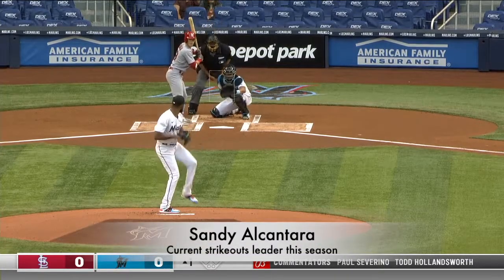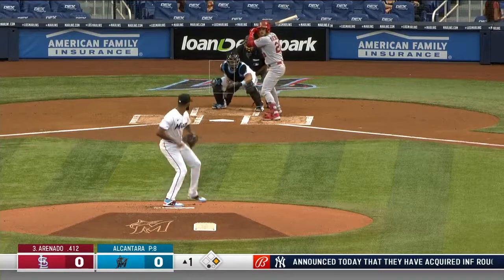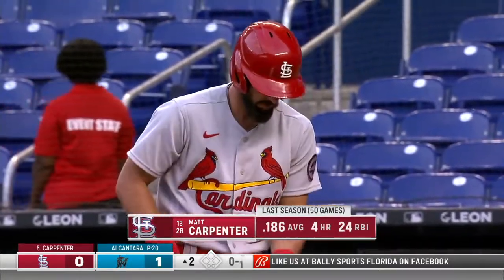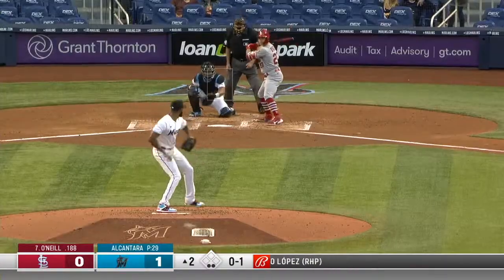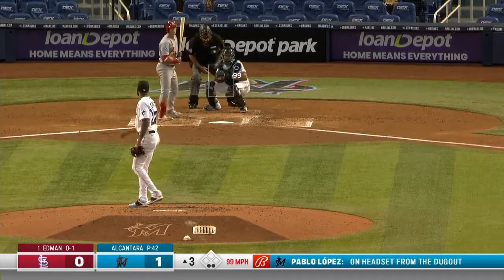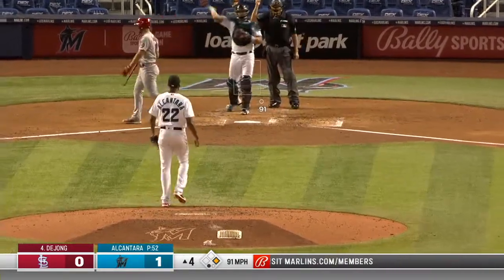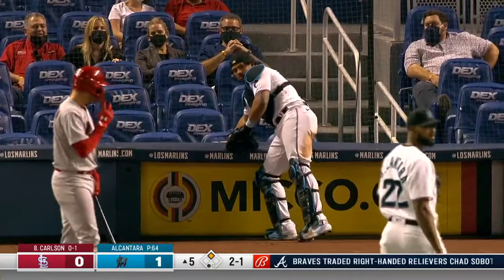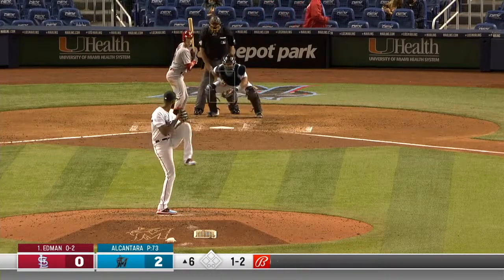Sandy Alcantara, all the pitches on April 6, MLB 2021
Sandy Alcantara, the young ace of the Miami Marlins, had another strong start vs STL.